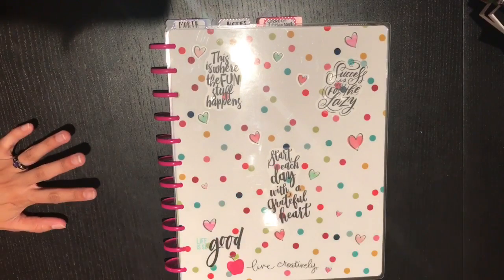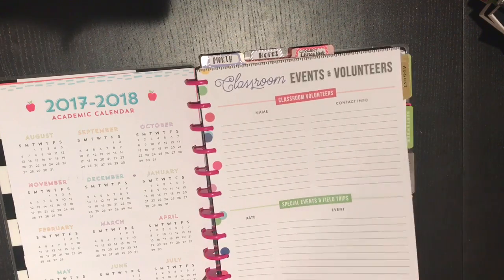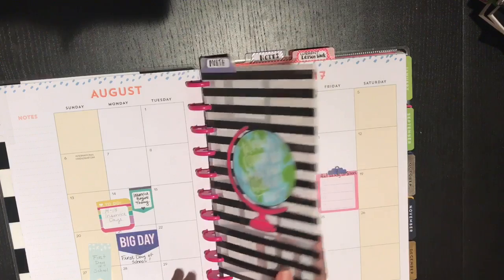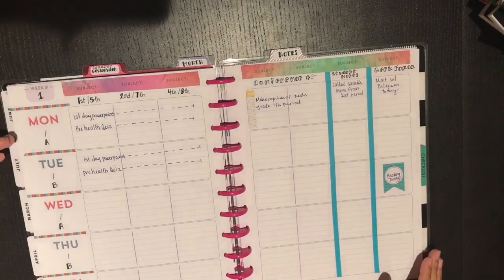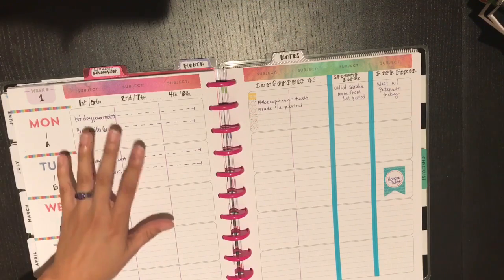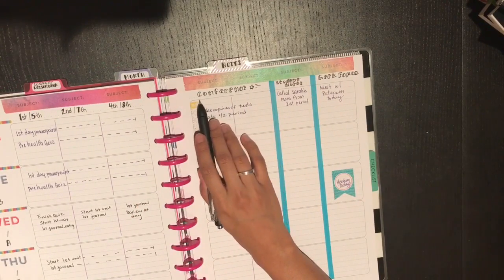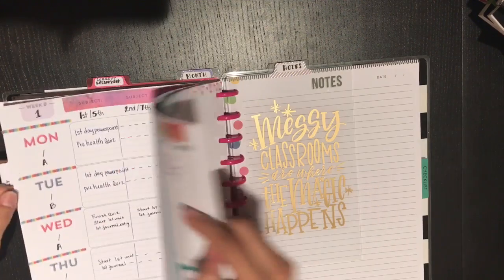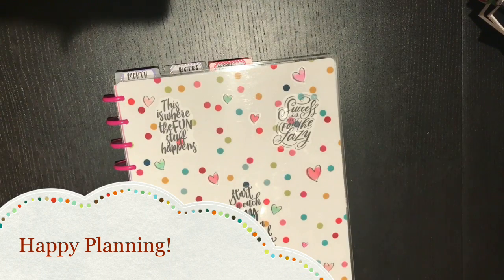Happy Planner Teacher Planner Set Up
A quick video showing you how I have my teacher planner set up and how I think I may plan my weeks.

I am a secondary level teacher meaning I teach high school and on Block schedule.